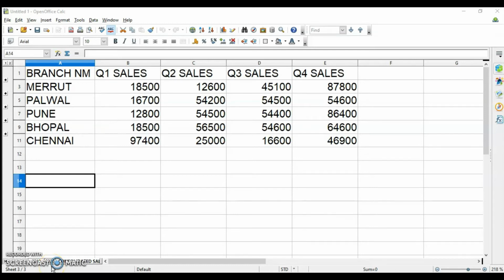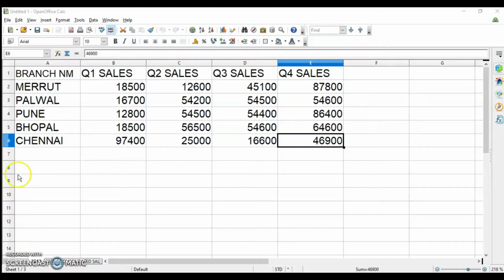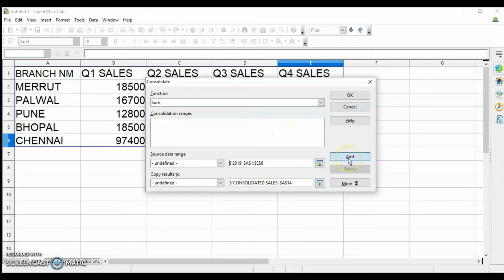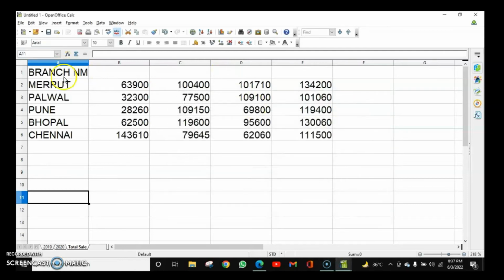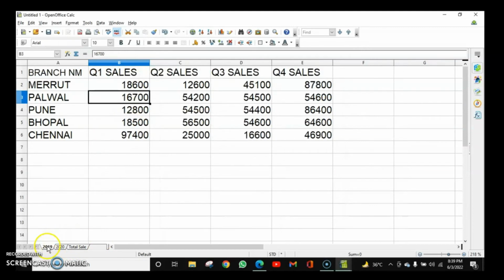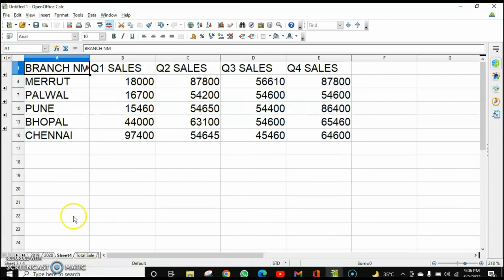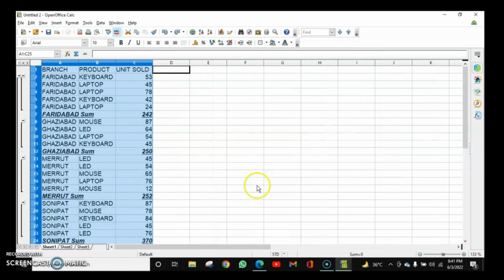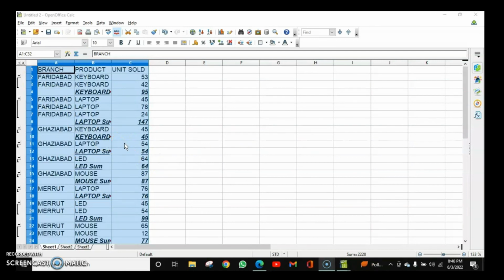how to use Data Consolidation in OpenOffice Calc tutorial IT 402 | Unit 2 Electronic Spreadsheet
Consolidating Data in OpenOffice Calc
Subtotal in OpenOffice Calc
Class 10 Information Technology
In this video you will get practical explanation of how to use consolidate data option in OpenOffice Calc. Part 1 of session 1.
How to start Preparation for Class 10 Information Technology | Term  Preparation for IT Class 10